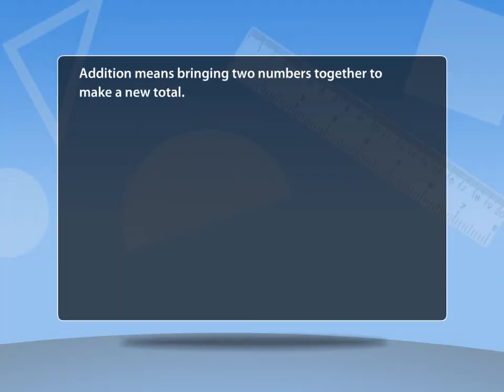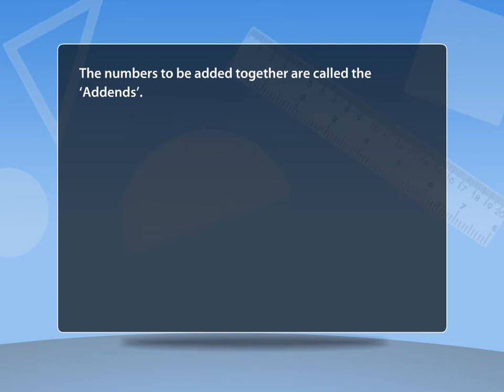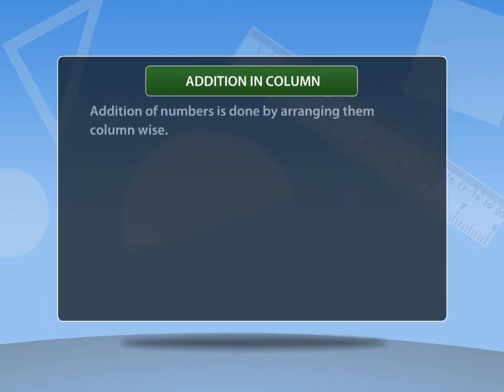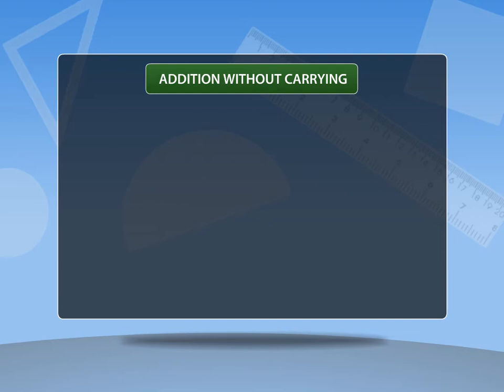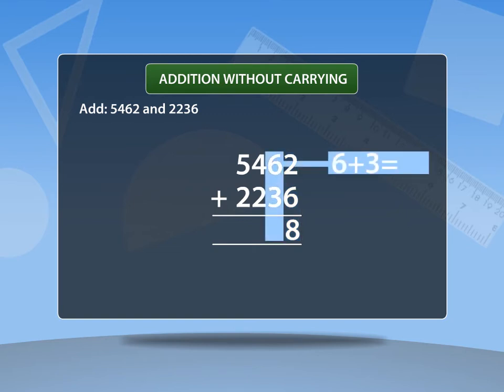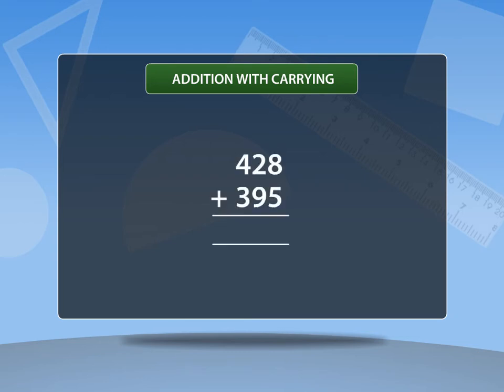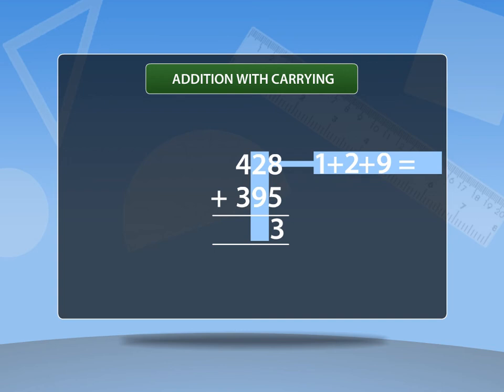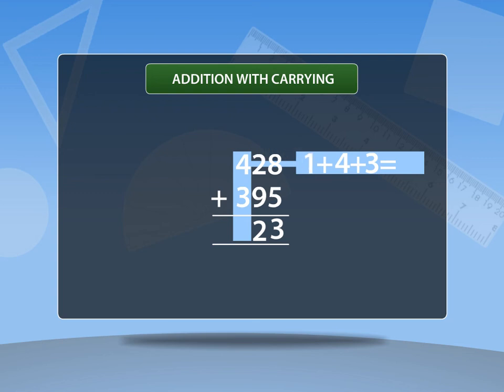ADDITION WITH CARRYING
When we learned about addition, we used the term carry. Today, many math teachers use the term "regrouping". Carrying and regrouping are the same ideas. When you wind up with a value greater than ten, you need to add some extra to the column to the left.